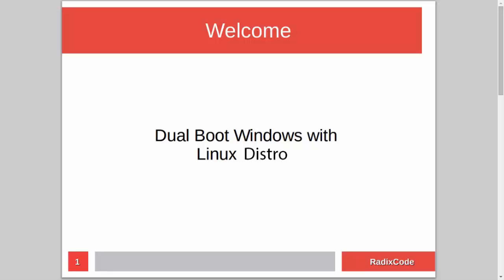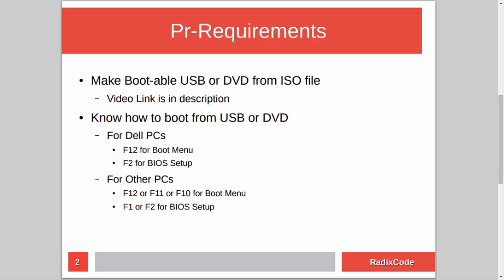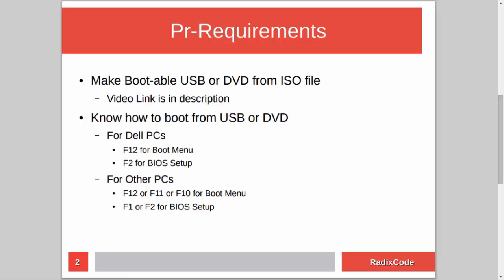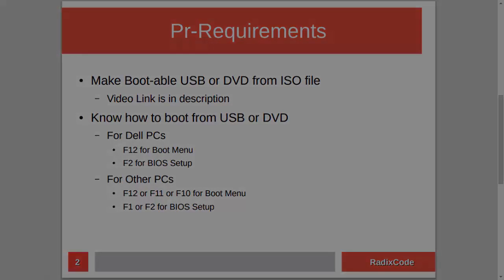How To Dual Boot windows 10 with BackBox Linux 2015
in this video i will show you how to Dual Boot Windows 10 with BackBox Linux

First we need to create empty partition for our BackBox Linux from C drive or any other drive that has enough space in it

And then We will install our BackBox Linux

And at the end we will verify that both BackBox Linux and Windows 10 are working fine.

Other Links